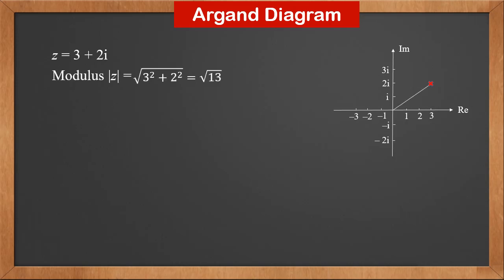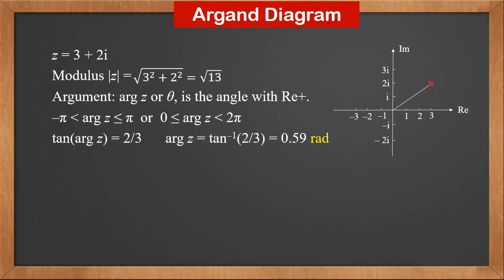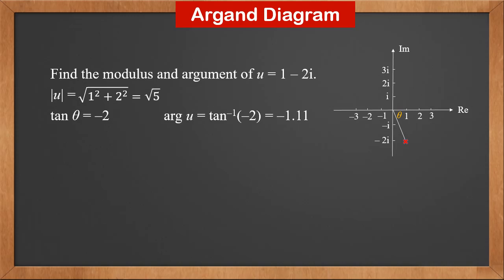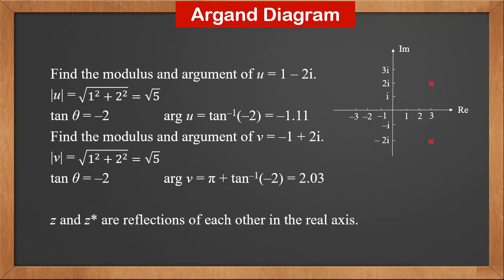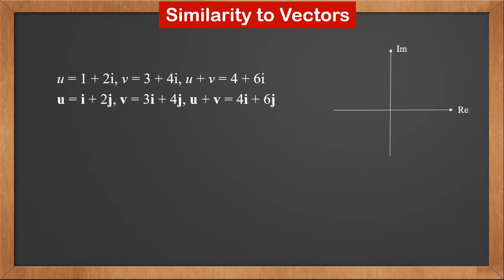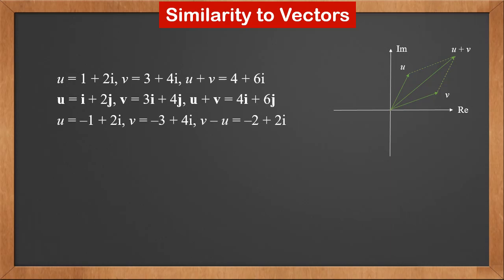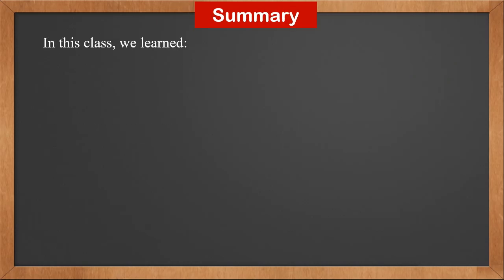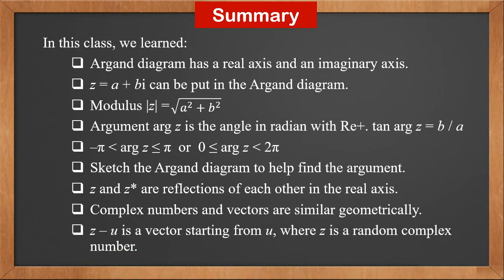9709 P3 - 12.2 Argand Diagram